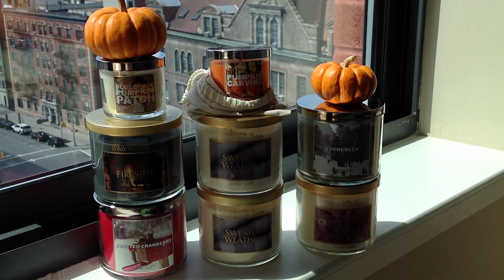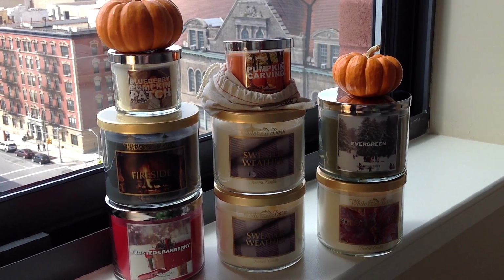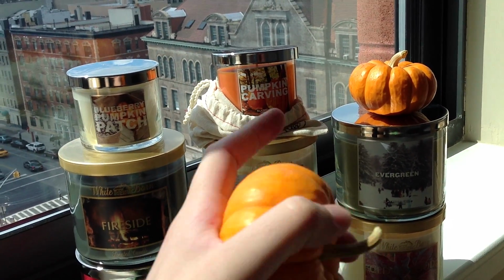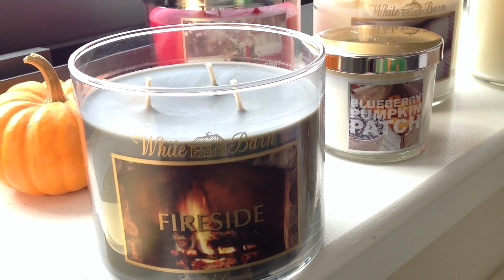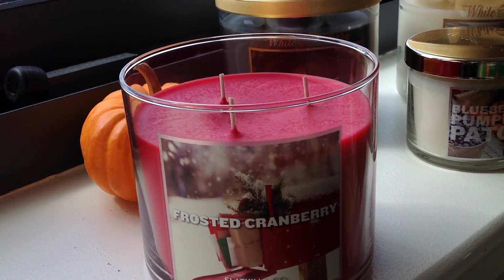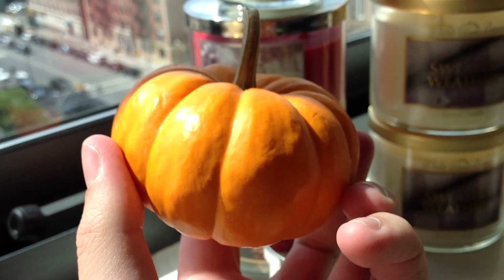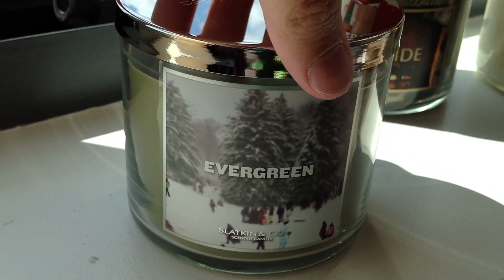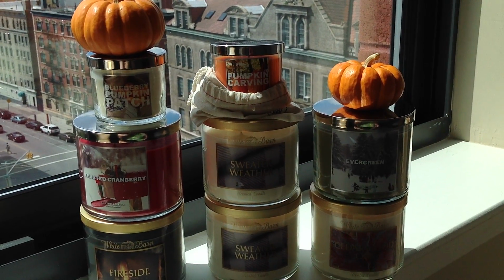Bath and Body Works Fall Festival Slatkin and White Barn Candles + Forest Collection Info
An overview of my purchases from the Bath and Body Works Fall Festival event, plus new information about the upcoming test line, the Forest Collection.

The candles in this review:

Sweater Weather
Cedarwood Oak
Pumpkin Carving
Evergreen
Frosted Cranberry
Fireside
Blueberry Pumpkin Patch

Note: I misspoke when I said the Allegheny National Forest is 51,000 acres. In fact, it is 513,175 acres.